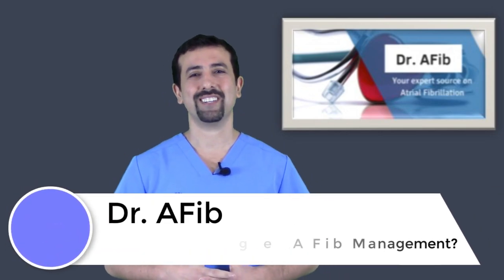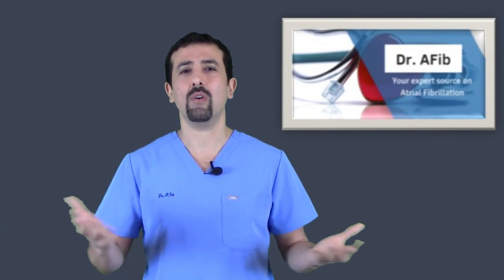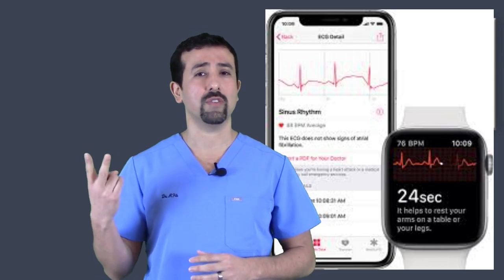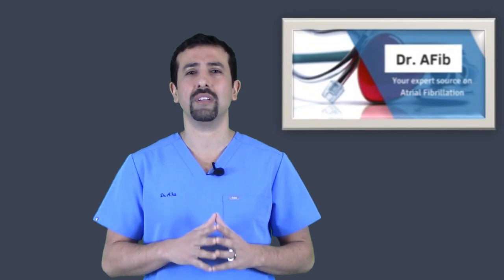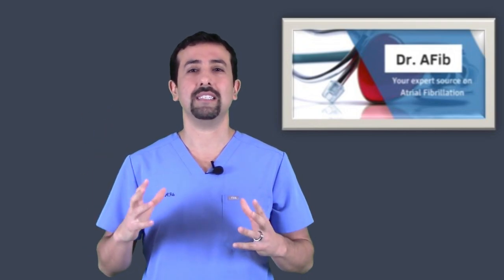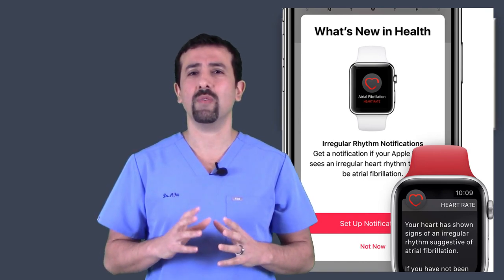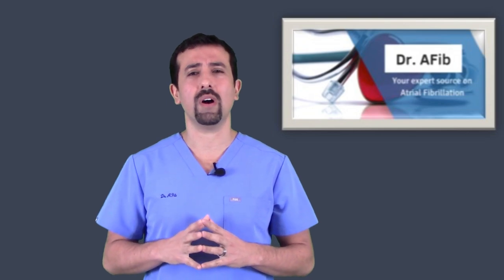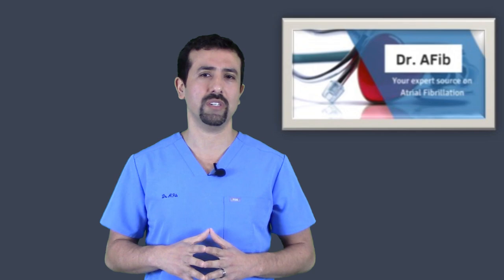Will The Apple Watch Change AFib Management? - Dr. AFib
Will The Apple Watch Change AFib Management? In this video, I'll tell you all about it.

Check out the KardiaMobile and KardiaBand - Mobile ECG for at home monitoring of atrial fibrillation